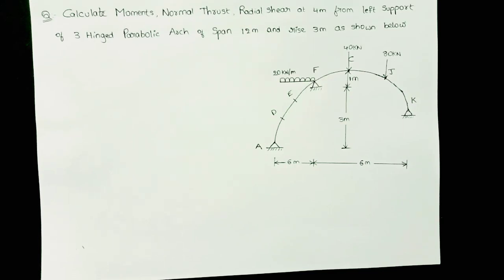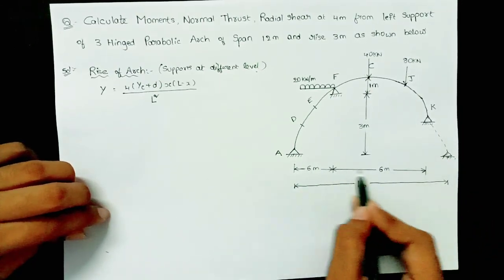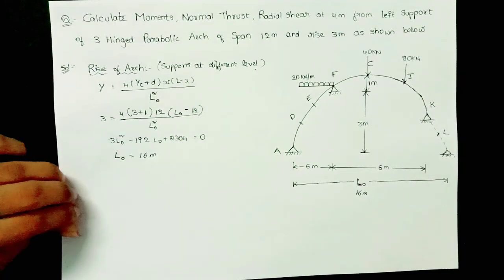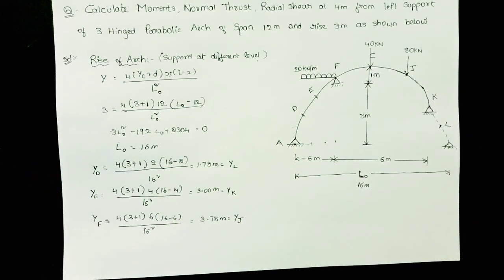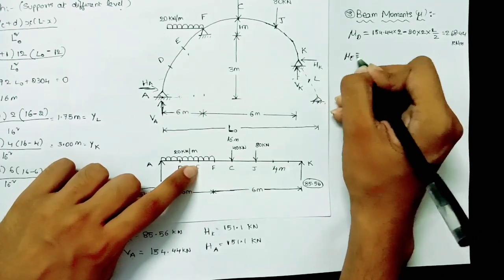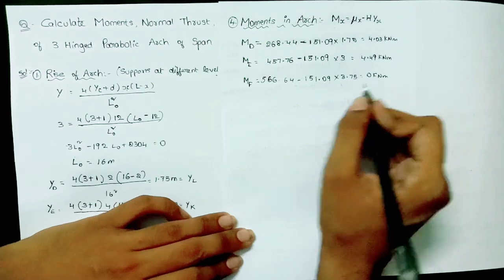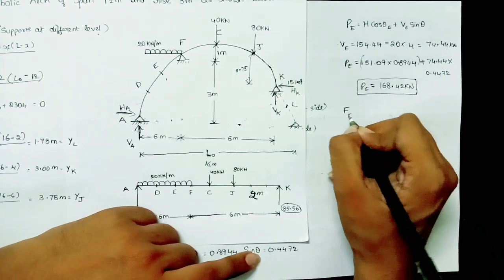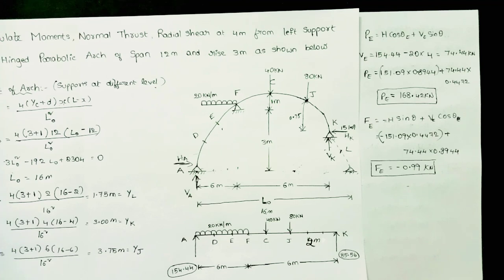Three Hinged Parabolic Arch With Supports At Different Level | Arches | By Abhishek Civil Tech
In this video I have explained about the analysis of 3 hinged parabolic arch with supports at different level. The procedure is almosts similar to previous problem with minor changes.  So please watch the video till the end so that you can understand the problem.
This channel is completely about Civil Engineering. I will be uploading videos related to Civil Engineering subjects such as STRUCTURAL ANALYSIS, REINFORECED CONCRETE DESIGN, STEEL STRUCTURES,ESTIMATION AND QUANTITY SURVEYING, STRENGTH OF MATERIALS, ENGINEERING MECHANICS, SURVEYING, FLUID MECHANICS, STEEL STRUCTURES. Thank You and Keep Supporting.

 ALSO CHECK OTHER VIDEOS AND PLAYLISTS IN MY CHANNEL. YOU MIGHT FIND SOME USEFUL CONTENT IN IT.